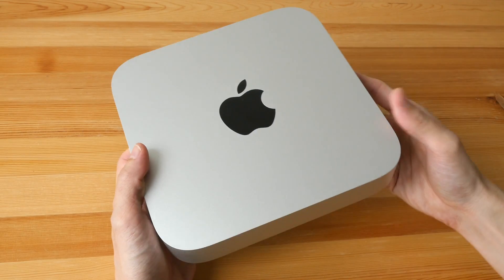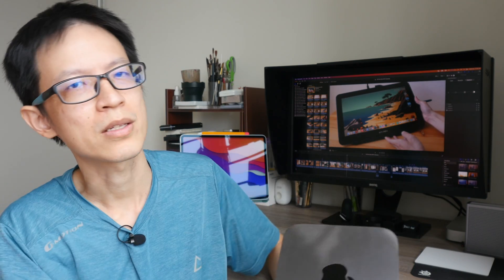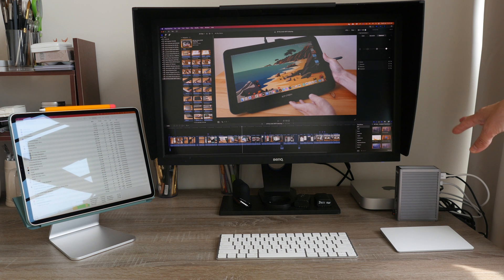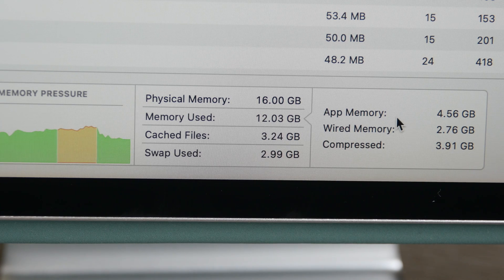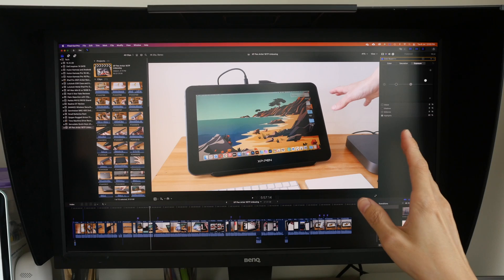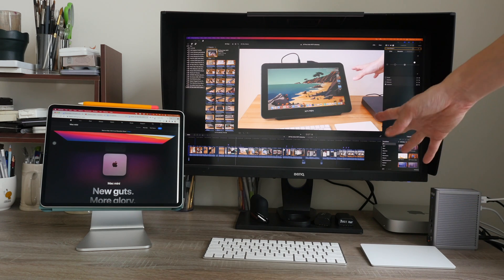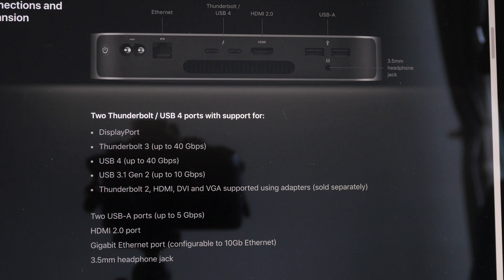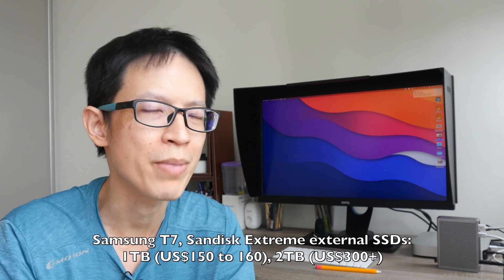M1 Mac Mini for graphic design, photo and video editing (review)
It's a good buy.

TIME STAMPS
00:00 - Intro
03:07 - My setup
04:27 - My workflow
05:36 - RAM usage
07:07 - 4K video editing
10:19 - Downside: Lack of ports
12:42 - How much storage to get